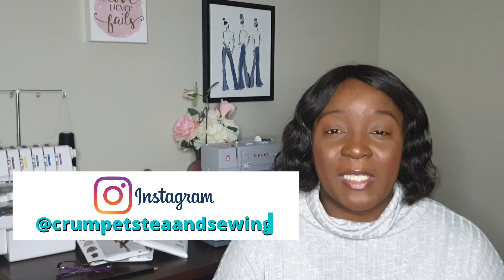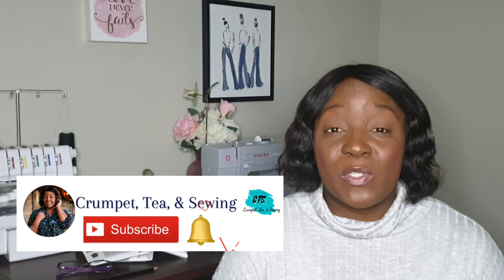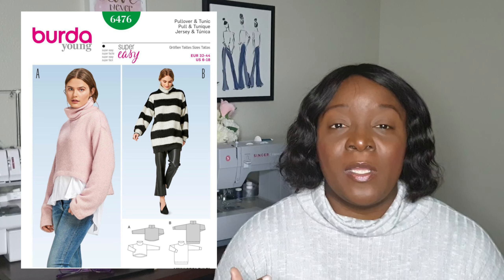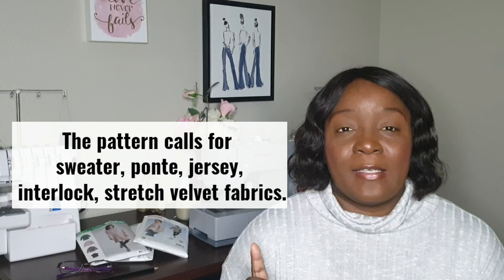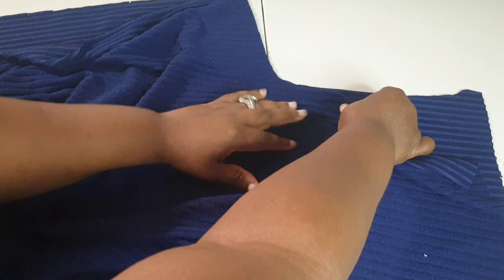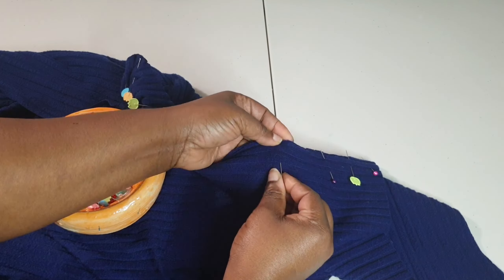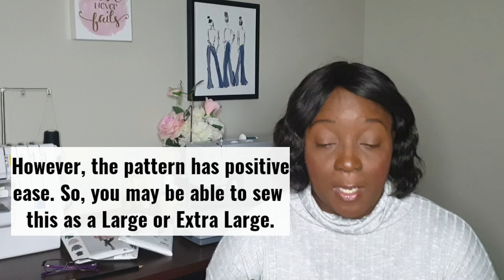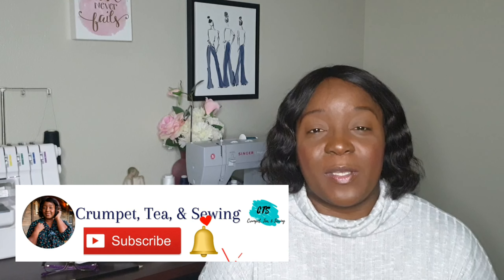Pattern Review Simplicity S9014, New Look N6683, Burda 6476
Today's video includes pattern reviews of Simplicity S9014, Burda Young 6476, and New Look N6683.

*Note: The S9014 DOES NOT come with a sleeve band. There is a typo in the video regarding this.

I hope you find this video helpful. To watch my full review of Burda 6476 follow this link here:

To see my sewing makes daily follow me ob social media.